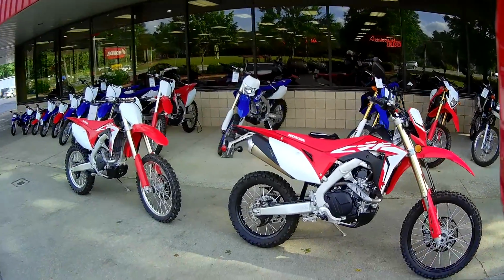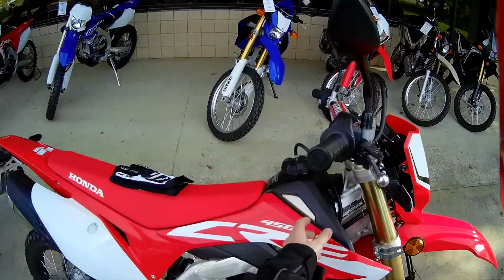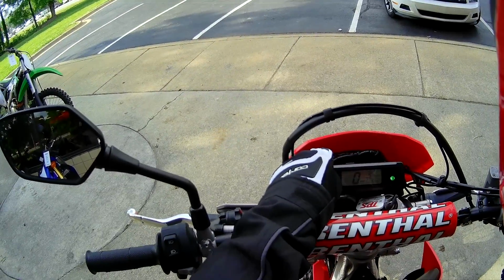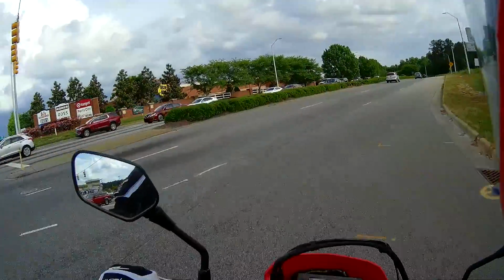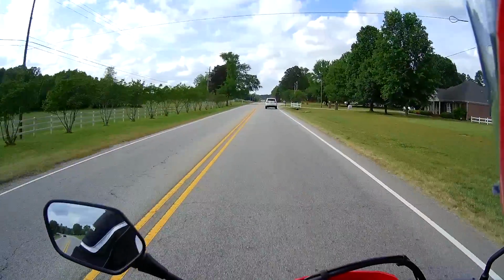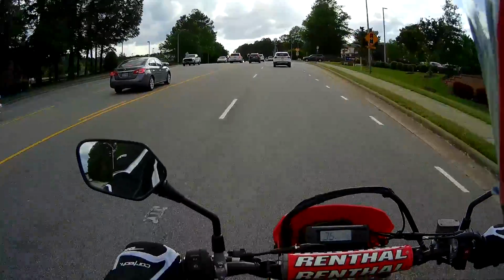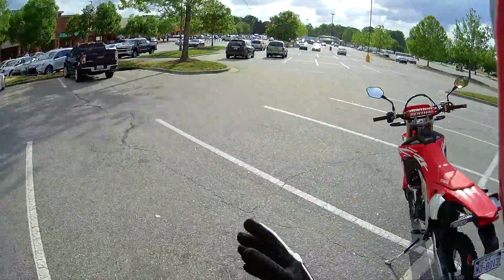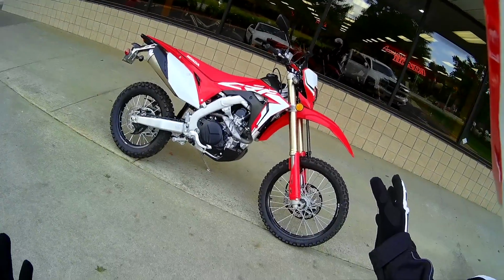2019 Honda CRF 450L Test Ride Review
The 2019 Honda CRF450L is a dual sport motorcycle, but it is much more than that. Based on the CRF250R, the L model is as close as any metric manufacturer has come to getting a motocross bike on the street.